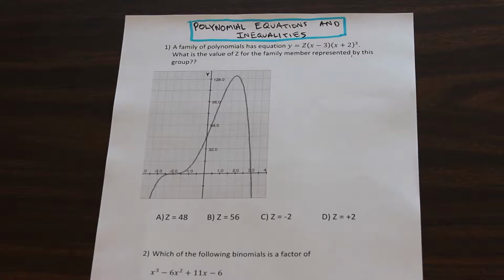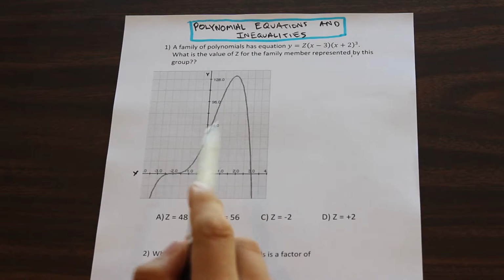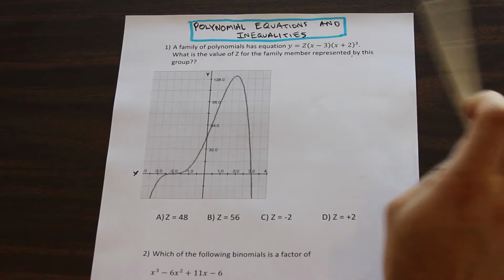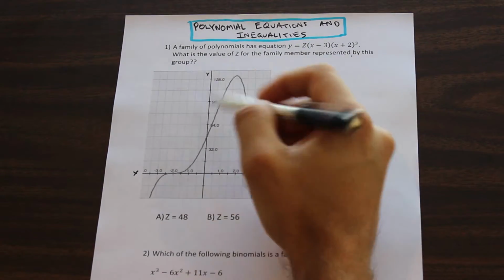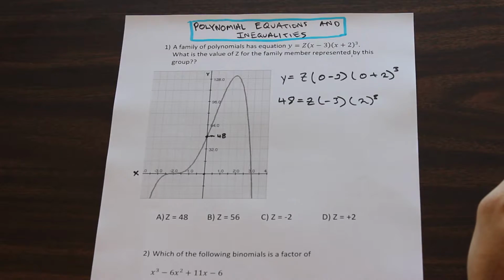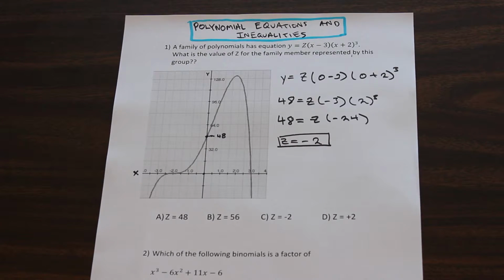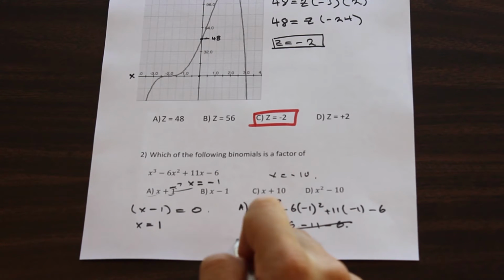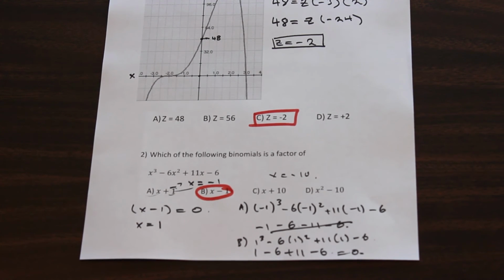Polynomial Equations and Factoring - Grade 10 Test Preparation Questions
Practice some sample questions for your upcoming grade 10 exam in this video! We go over some potential questions that could be asked on any high school math test.

TimeStamp !

0:22 - Question 1 - ( Solution 3:42 )
4:10 - Question 2 - ( Solution 6:39 )